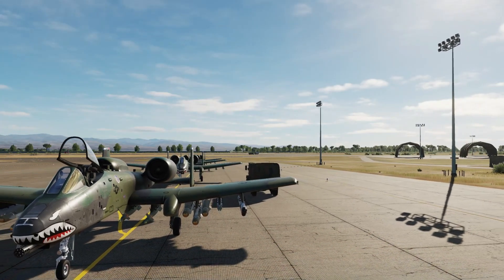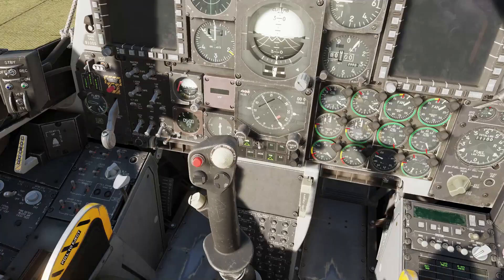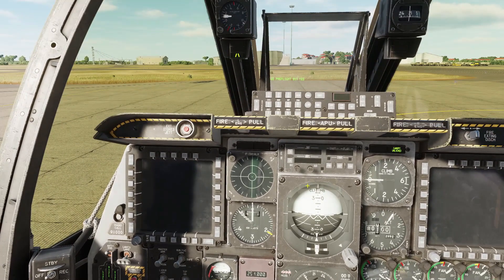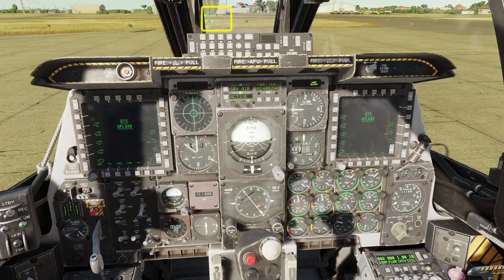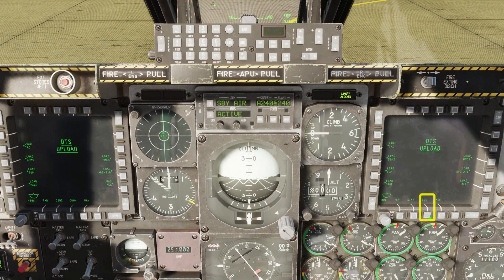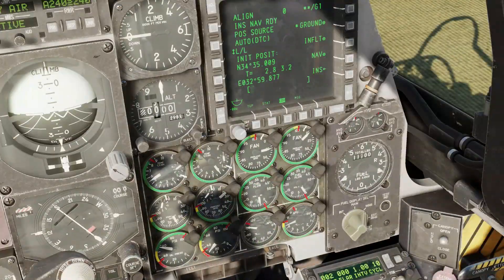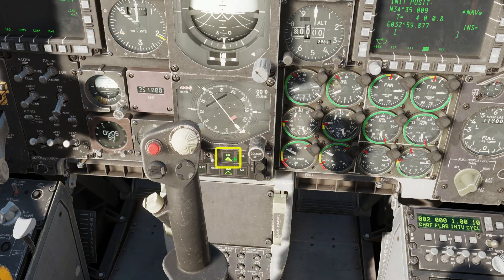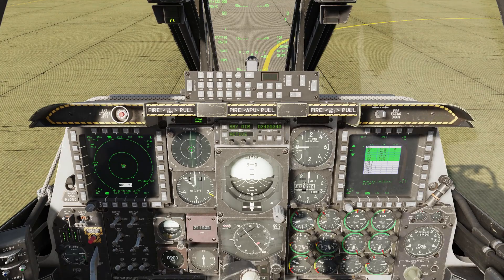DCS A-10C ii cold start Procedure - Warthog Quick Startup - DCS in 3 Or Less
The DCS A-10C ii cold start procedure can seem a little daunting at first, but this version of the startup procedure for the Warthog is optimised for the time taken for INS ground alignment, and uses logical cockpit flows to make it easy to remember. The startup procedure is valid for both the A-10C and the A-10C ii versions to get you from Cold And Dark to Killing Tanks in no time!

AJS37 Viggen
AV8B Harrier
MI-24p Hind
F-15E Strike Eagle
F14 Tomcat